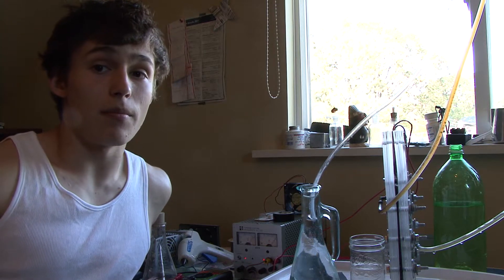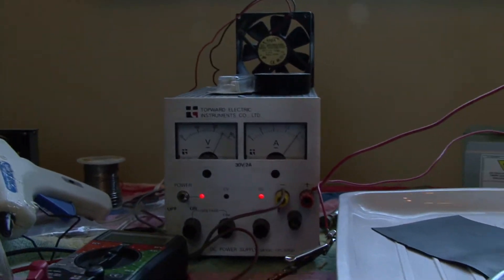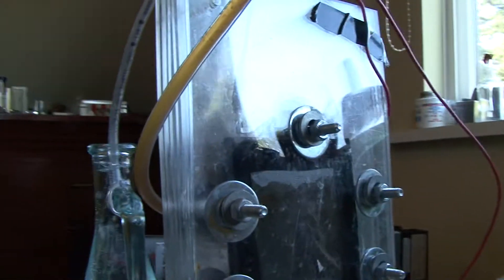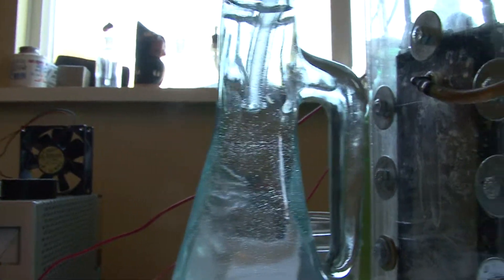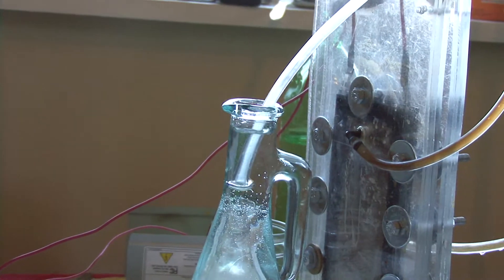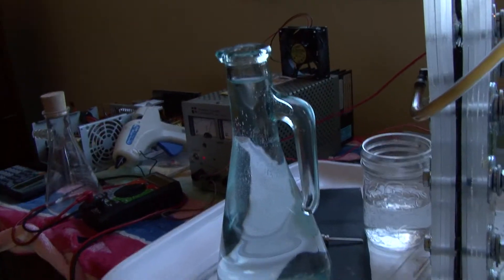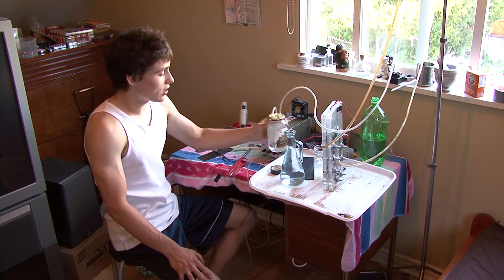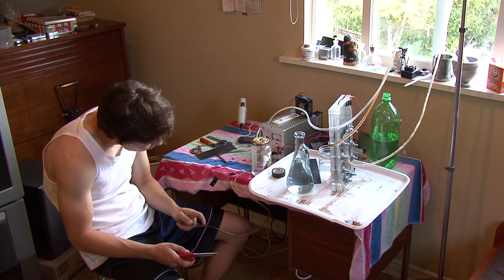Oxyhydrogen generator Dry Cell - Baby steps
Just testing it out, lookin ghetto, attempts at a torch and showing off the BOOM.
-Dry cell with 6 stainless steel plates; anode, cathode and 4 neutral plates in the middle.
-Running @ 2 amps
-LPM, no idea yet
-Running on water and baking soda

O and did i mention bad ass as fuck!